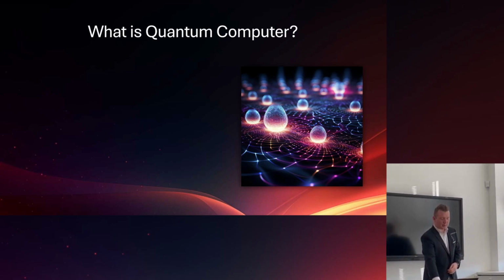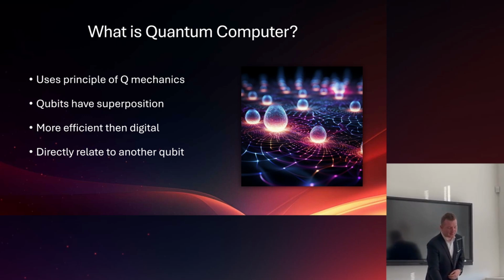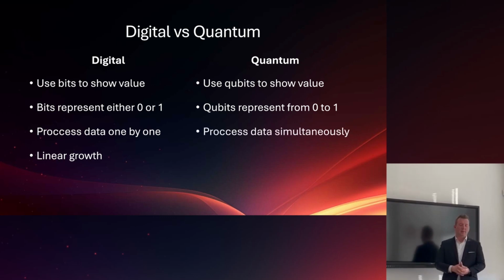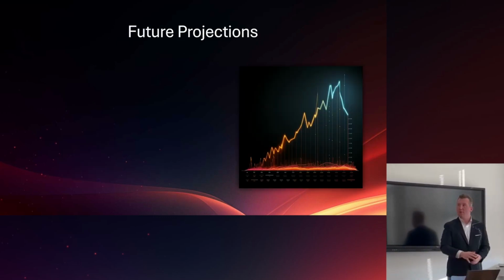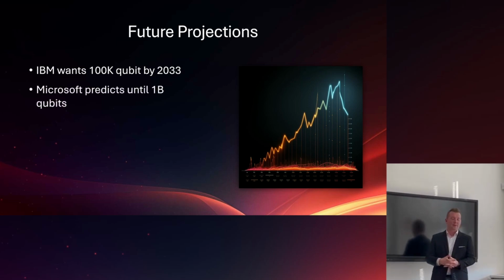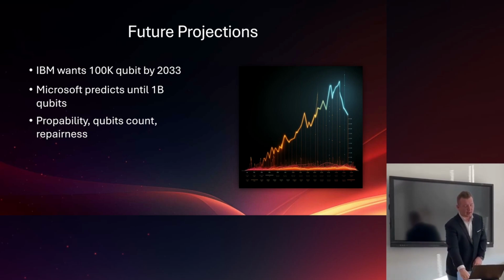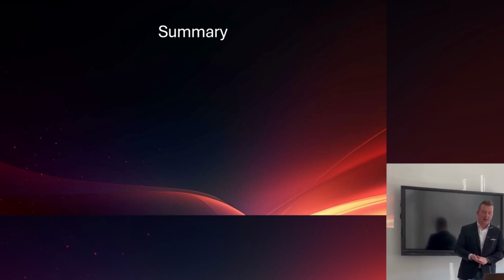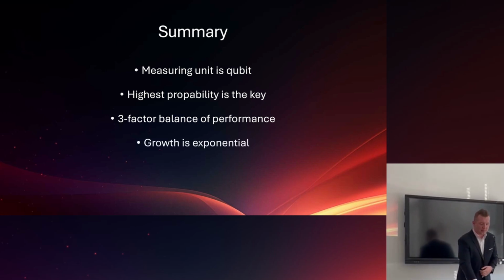Quantum Computing | Introduction | Unicorn University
Enjoy my hobby video.